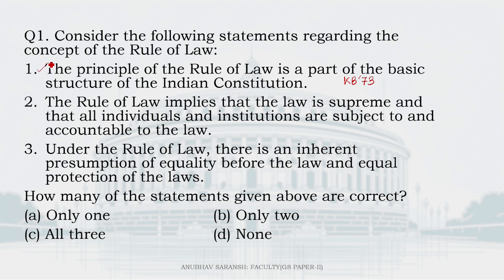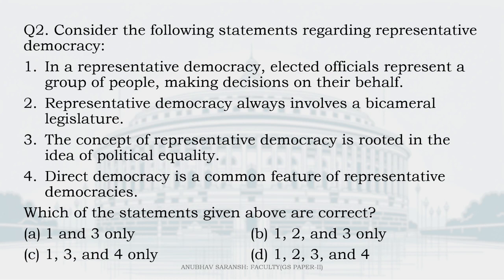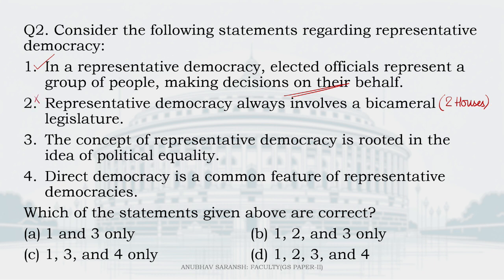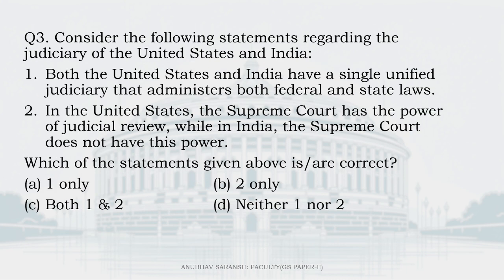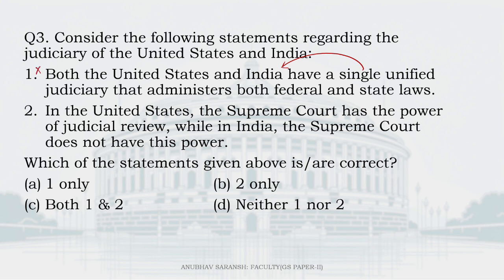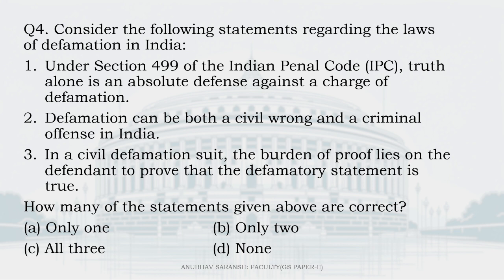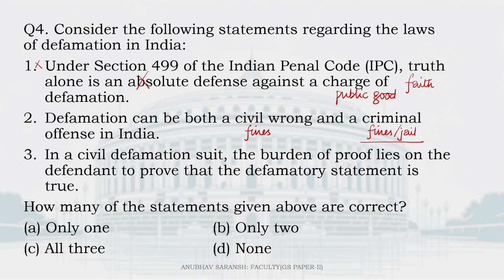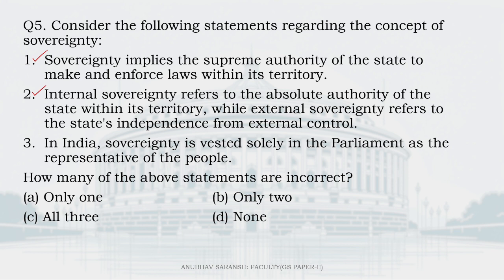Polity Daily Drill: Day 49 of 60